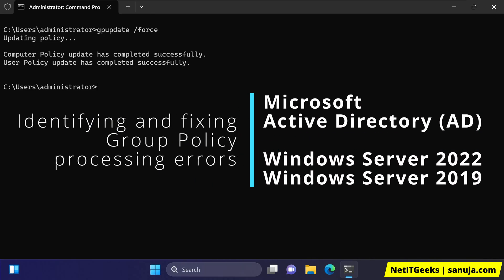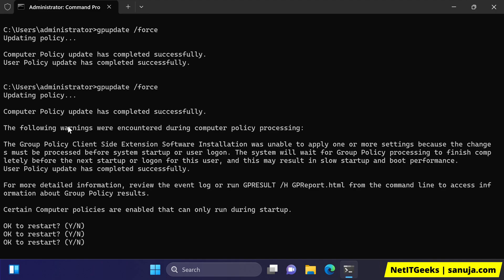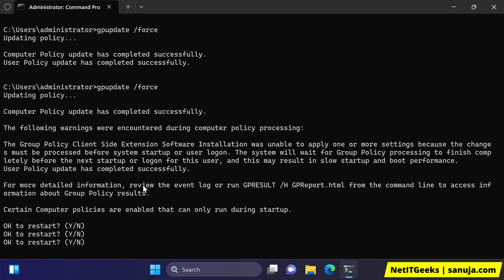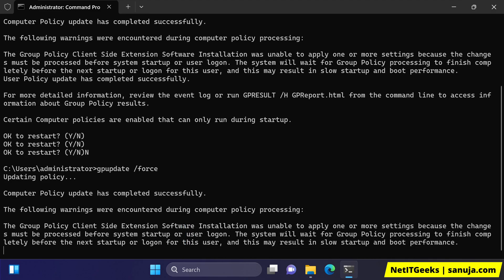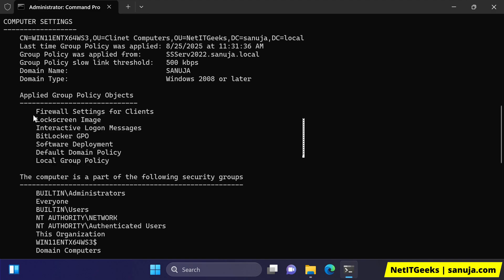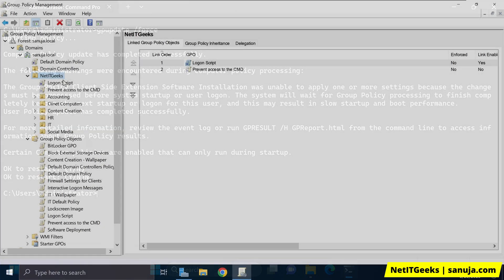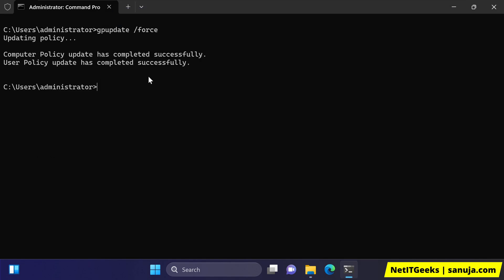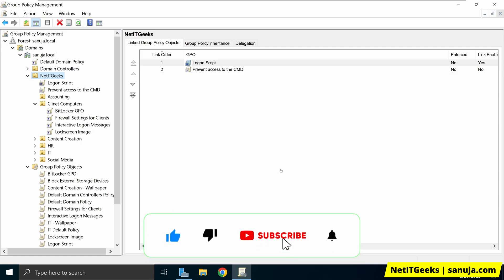Identifying and fixing Group Policy processing errors in Windows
Steps you can take to try to identify and fix GP processing errors (Resultant Set of Policy - RSoP). The methodology works on previous versions of Windows but this demo is created using Windows Server 2022 and Windows 11 Pro.

Co-producer:
Manuja Senanayake